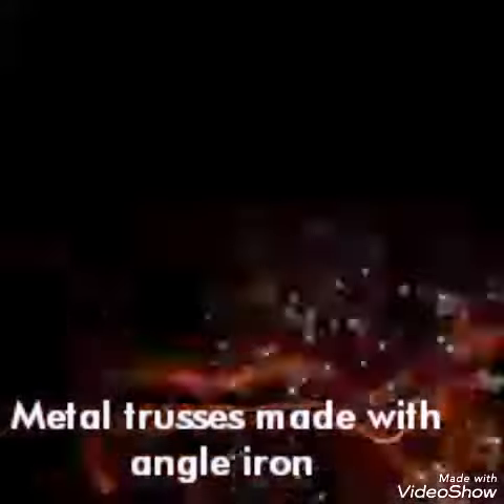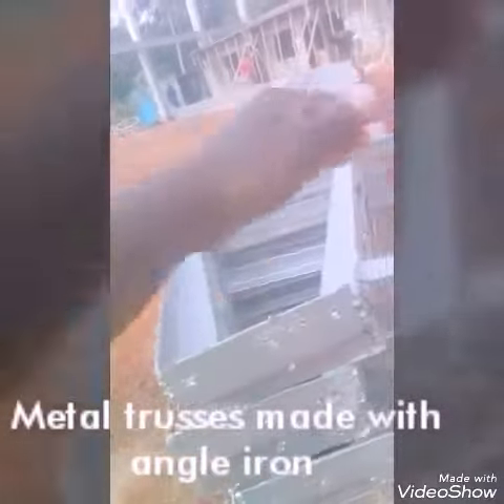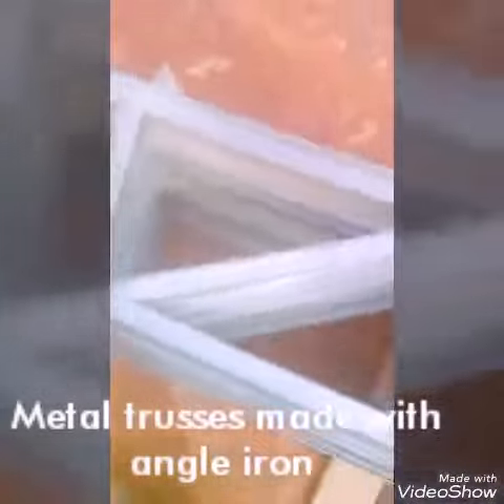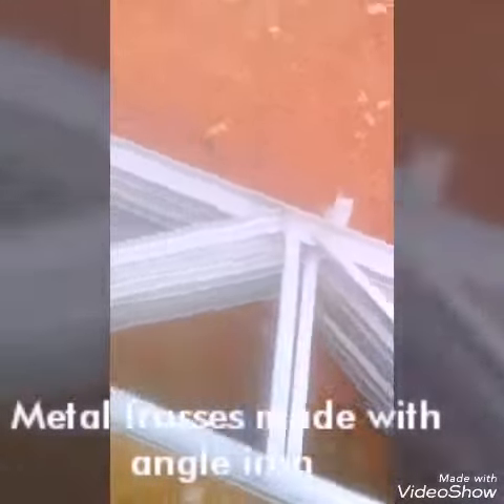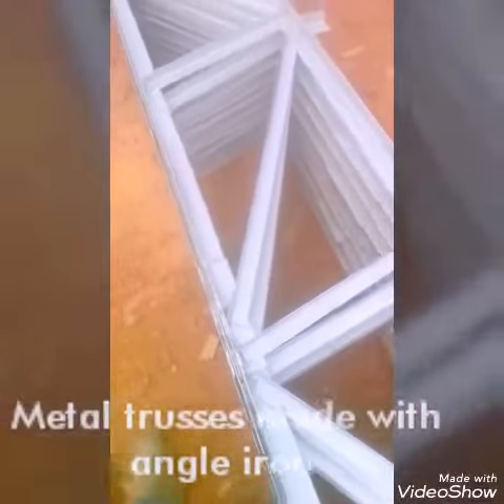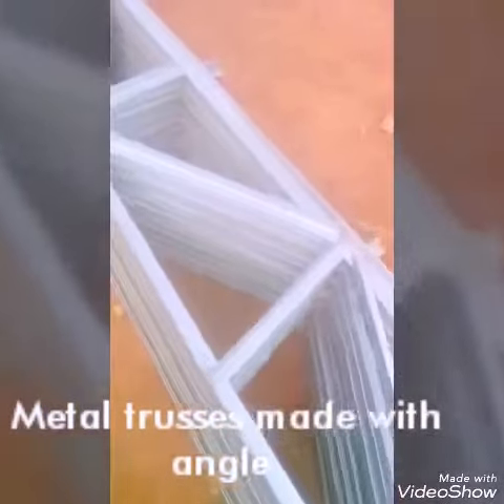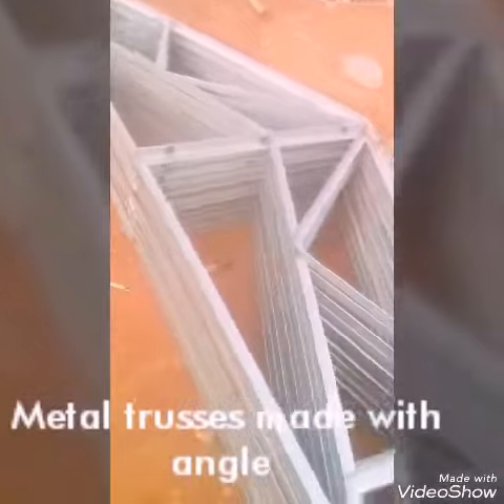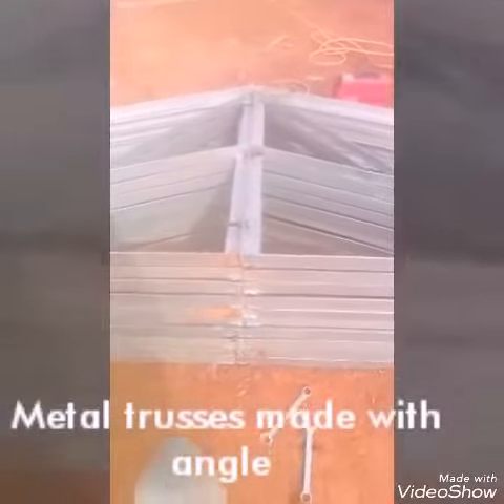ANGLE IRON STEEL TRUSSES GHANA MADE.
Fredman welding and fabrication technology

Construction and fabrication Systems is dedicated to innovating,manufacturing,delivering and supporting the most advanced light steel wall frame & roof truss technology nationwide.